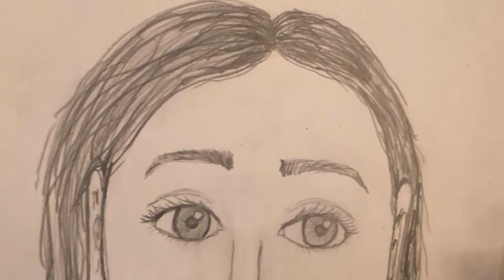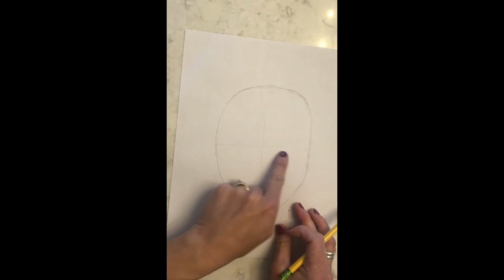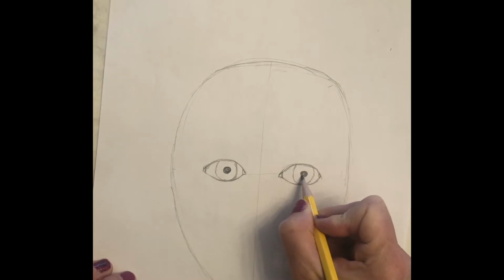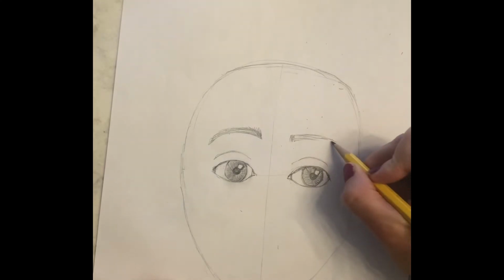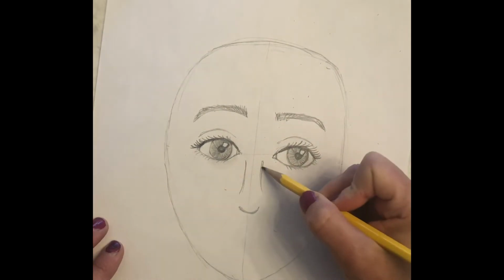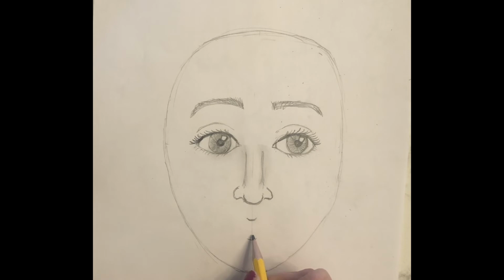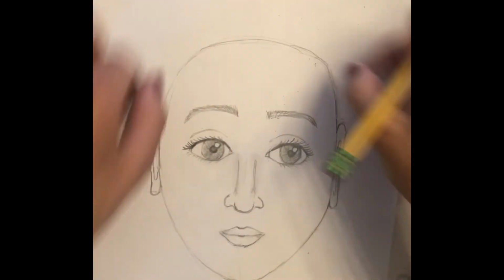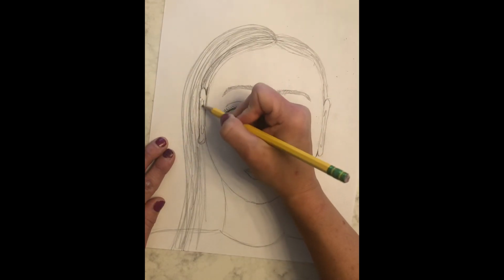Mrs. Samsel’s Art Room: Simple Portrait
In this lesson you will learn how to draw a basic portrait using shapes. It’s great to have a reference photo of who you are drawing to get unique details. This lesson is geared towards elementary students.